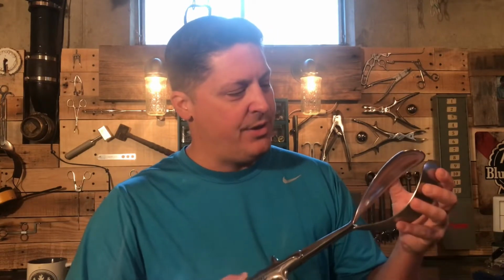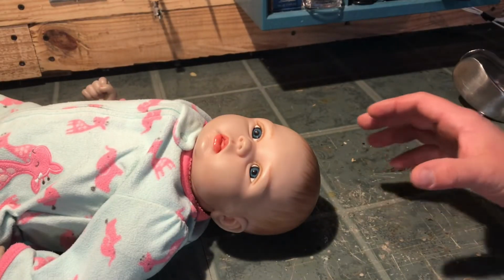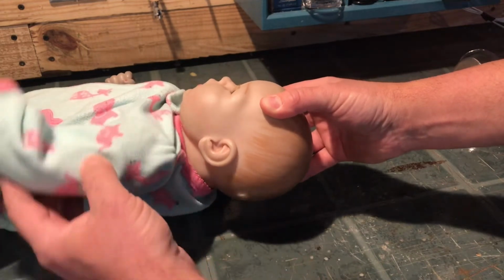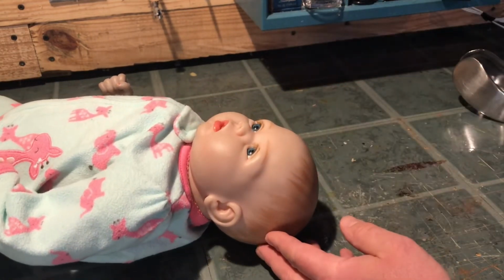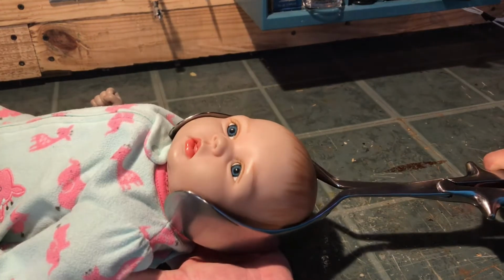Delivery Forceps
I hope this video didn’t turn out sounding too negative. Delivery forceps have been used safely on many delivery’s. As with anything in medicine, extensive training is required for using this instrument.